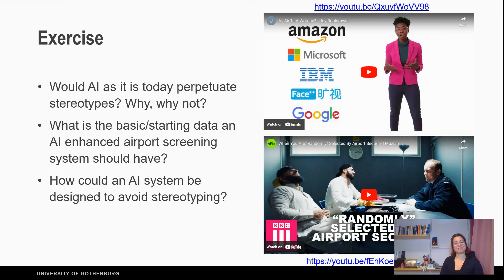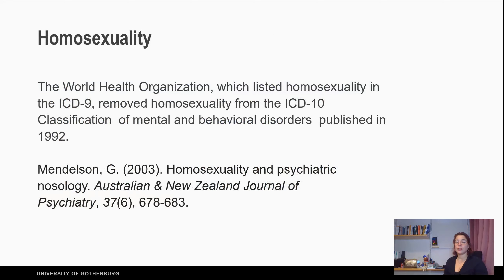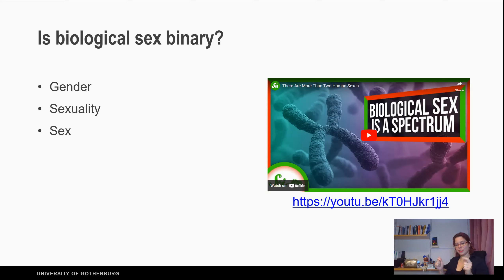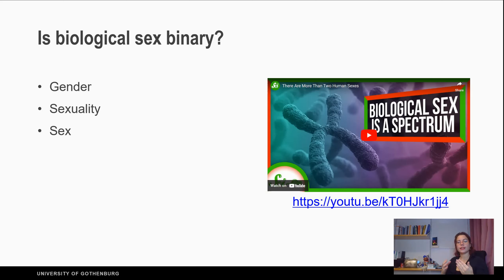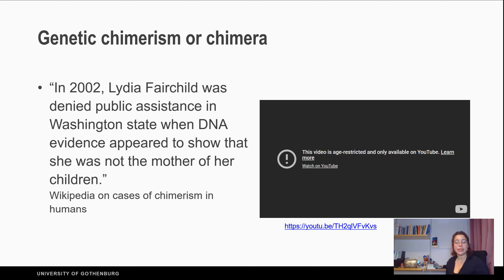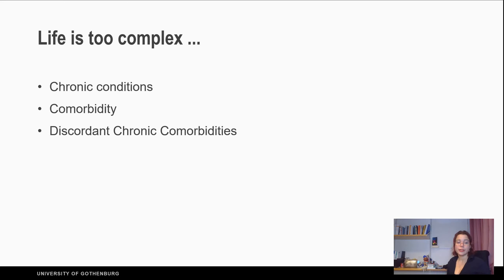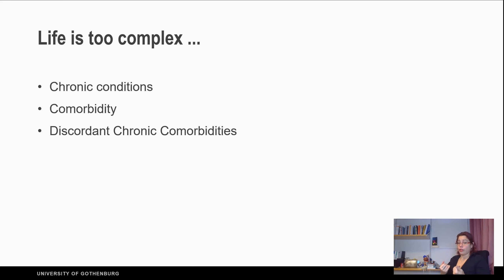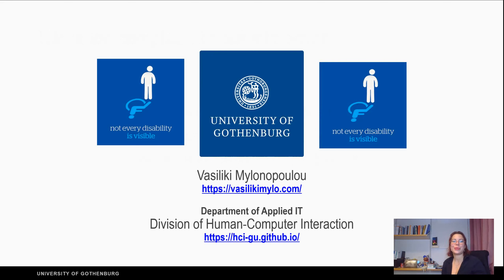The Illusion of data objectivity: Little boxes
00:30

00:47
On ICD and Homosexuality:
Mendelson, G. (2003). Homosexuality and psychiatric nosology. Australian & New Zealand Journal of Psychiatry, 37(6), 678-683.

01:35

02:53